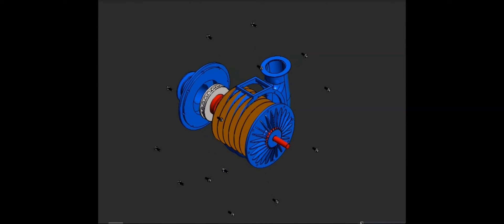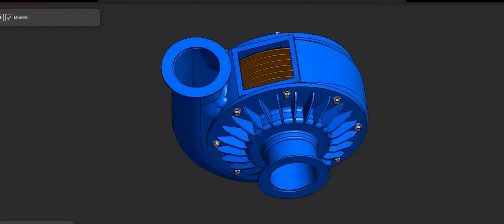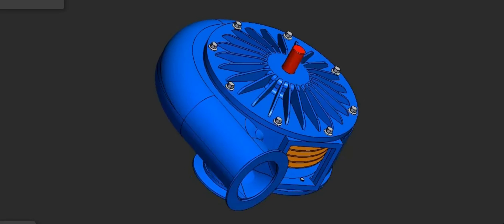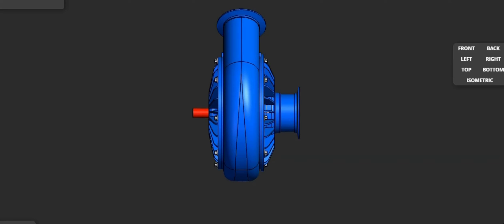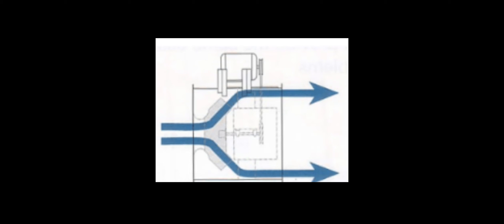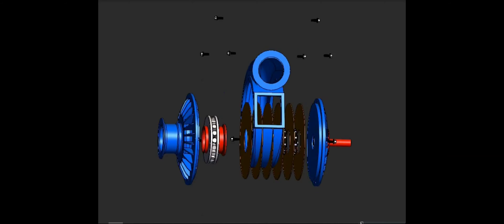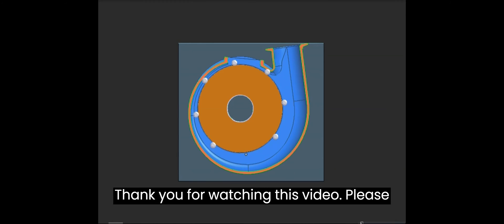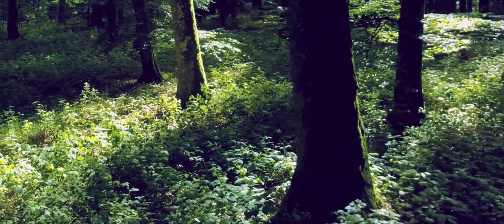Impeller Working, Functions Types and Applications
Pump impeller
How impellers work
Impeller design
Types of impellers
Impeller function
Impeller applications
Fluid dynamics
Centrifugal pump
Centrifugal impeller
Axial flow impeller
Impeller in water pumps
Impeller in fans
Impeller in turbines
Mixing impeller
Agitator impeller

How to replace an impeller
Installing an impeller
Impeller maintenance guide
Cleaning impellers
Troubleshooting impeller issues

Industrial impeller applications
Impeller in HVAC systems
Impeller in aerospace
Impeller in marine applications
Impeller in chemical processing
Comparison Keywords:

Impeller vs propeller
Impeller vs turbine
Impeller vs agitator